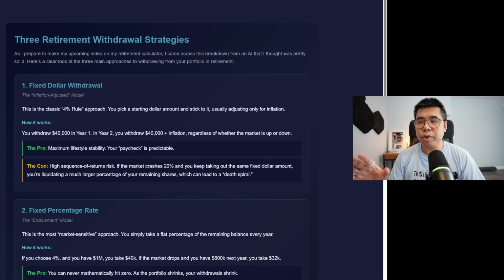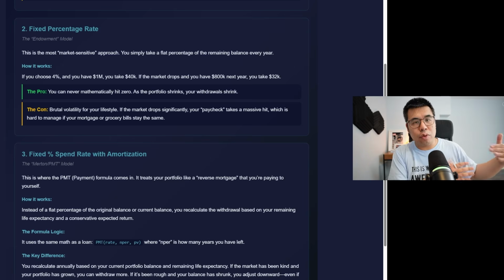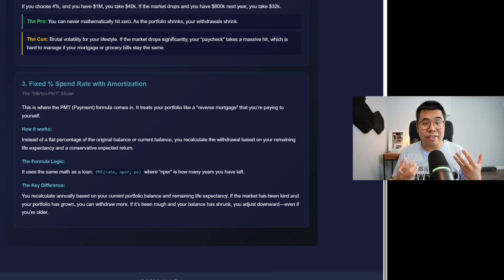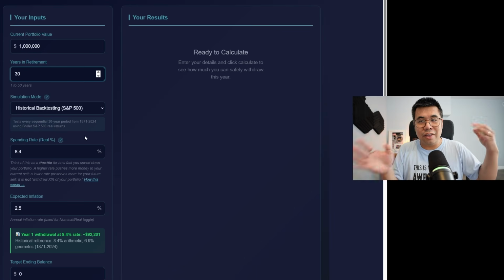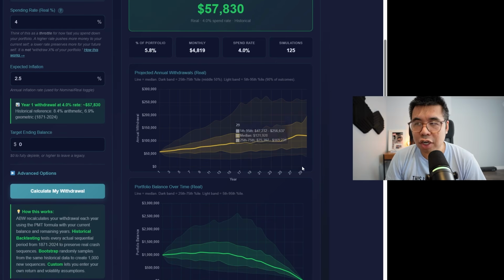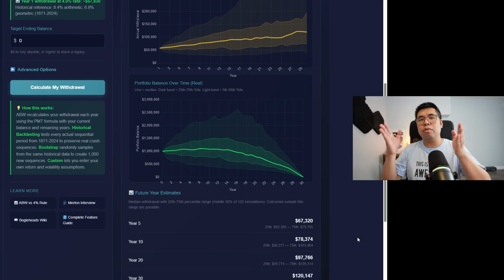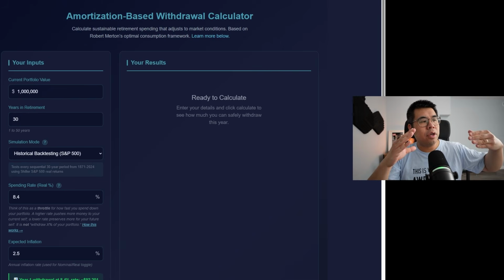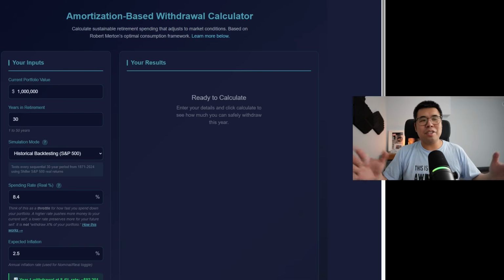3 Retirement Withdrawal Strategies (And Which One I'd Pick)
There are a few common ways to figure out how much to withdraw from your portfolio in retirement, but they all have trade-offs. In this video, I break down three strategies: the fixed dollar withdrawal (a.k.a. the 4% rule), fixed percentage, and the amortization-based model that I find most interesting. Then I run my own calculator live so you can see what the numbers look like, including what happens if you don't have $1 million.

0:00 - Intro and disclaimer
0:14 - Why retirement planning is complicated
1:13 - Strategy 1: Fixed Dollar Withdrawal (the 4% rule)
2:07 - Strategy 2: Fixed Percentage Rate
3:16 - Strategy 3: Amortization-Based Withdrawal
4:19 - Quick note before the demo
4:40 - How my calculator works (inputs walkthrough)
5:48 - Running the calculator live
6:06 - Reading the results (median vs. worst case)
7:33 - What if the worst case isn't enough?
7:45 - Exploring sample scenarios
8:55 - What "spend rate" actually means
9:55 - What I personally get out of this tool
10:40 - What if you only have $500K?
11:26 - Final thoughts